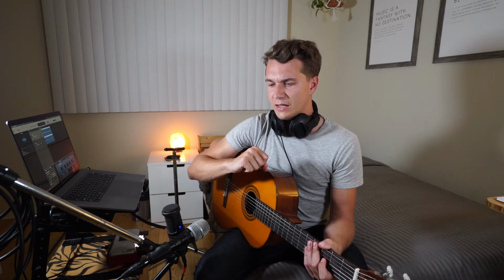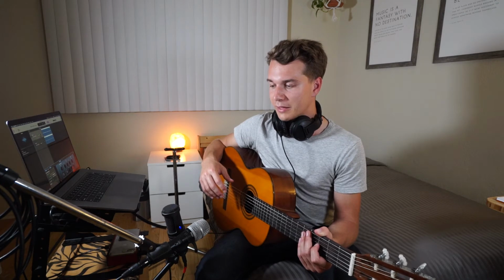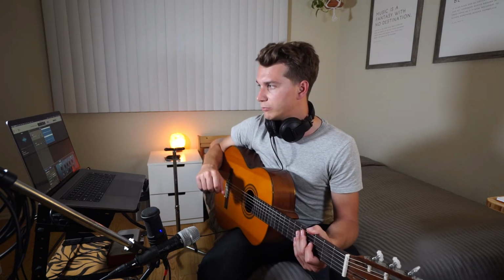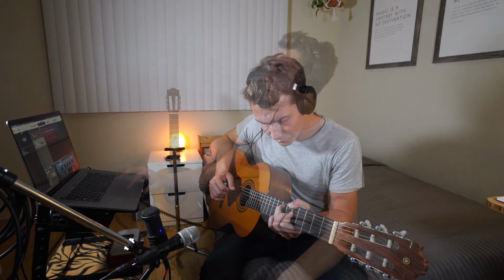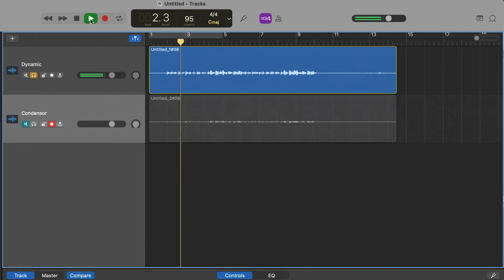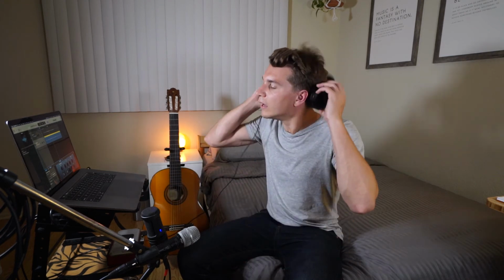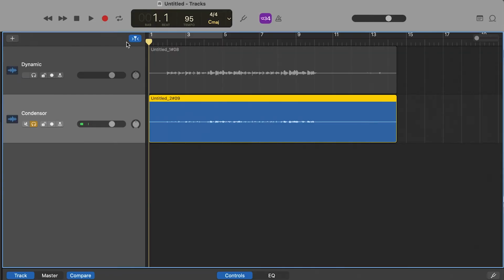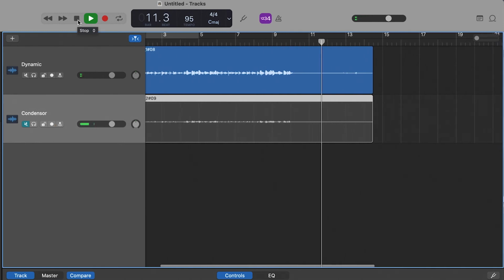Dynamic or Condenser?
I perform a test to compare the difference in quality between a Dynamic and Condenser mic.